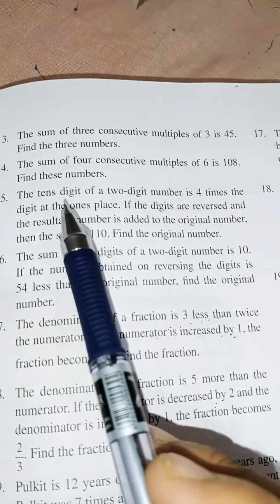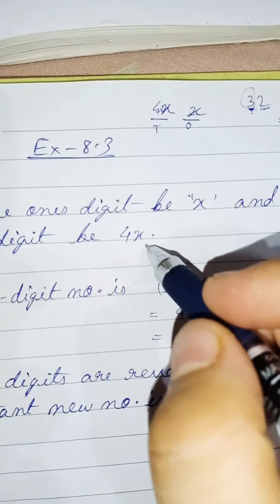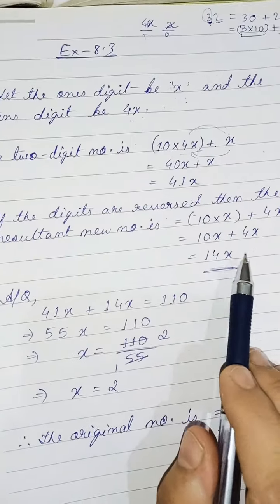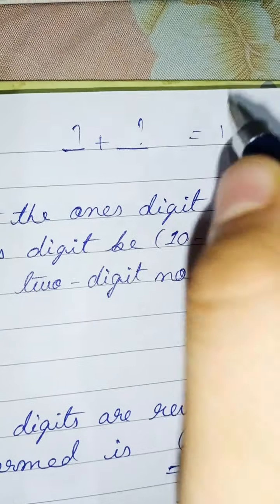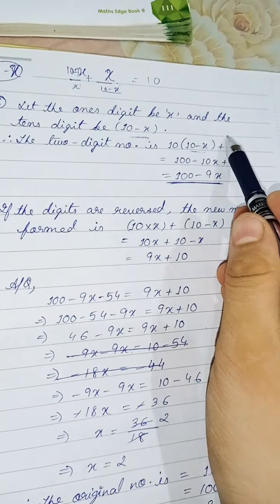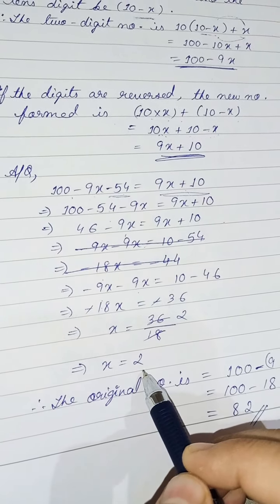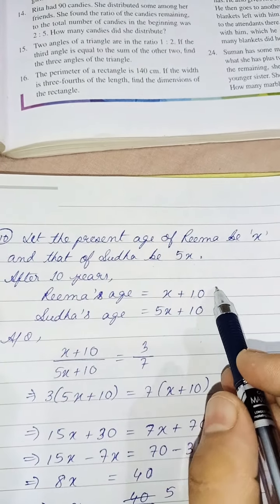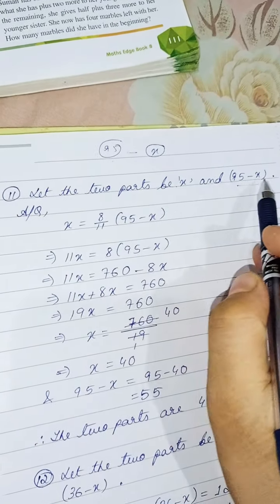Ex-8.3, Application of Linear Equation, part 2, Class 8